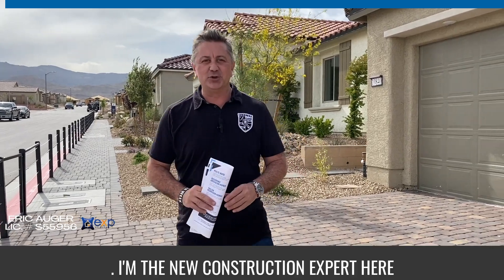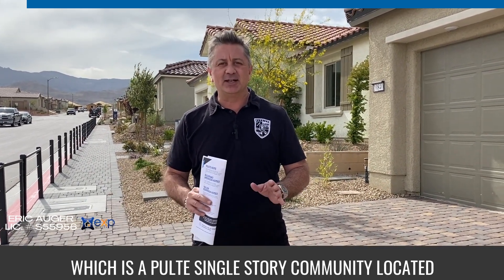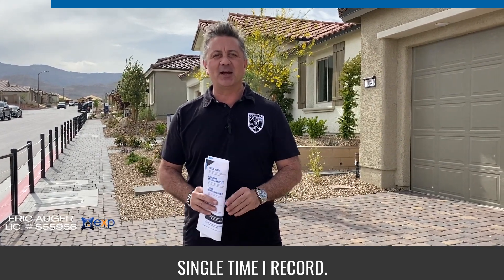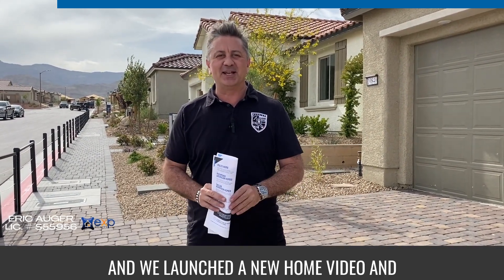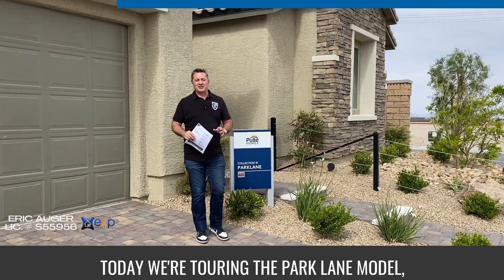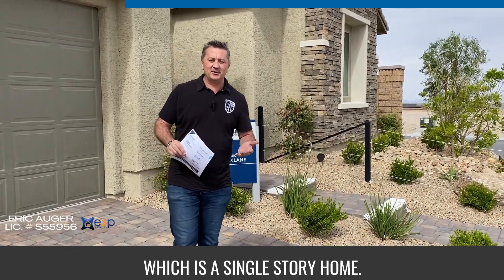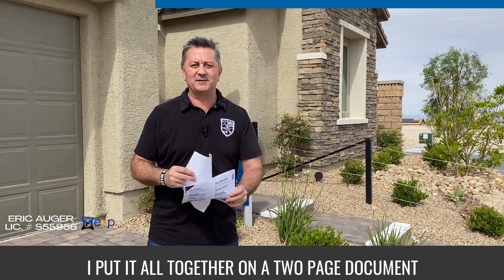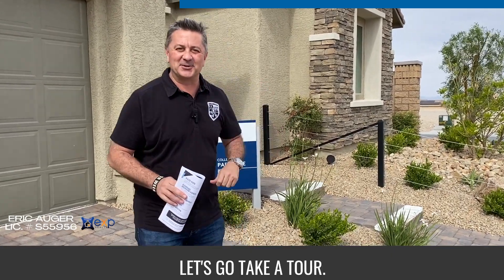2022 New Construction Home Tour: Talvona at Skye Hills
ARE YOU READY FOR YOUR DREAM NEW CONSTRUCTION?

✅ Get instant access to 19 home builders, 309-floor plans, and 76 new communities
✅ Get matched with 0ver 17 money-savings incentives and promotions
✅ Grand openings announcements and private events invitations
✅ Exclusive access to my escrow fallout and move-in ready homes
✅ New lots release priority notification
✅ 7 New construction special financing programs
✅ Exclusive representation and expert negotiation
✅ EZ move programs for current homeowners
✅ Automatic enrollment in my Buyer Advantage Program™

to schedule a free, no-obligation Zoom meeting and get access to all of these amazing offers.

Eric Auger, Expert Advisor
eXp realty
Lic. S55956